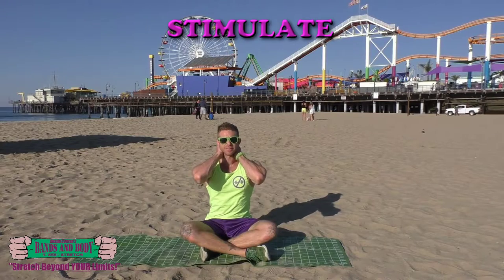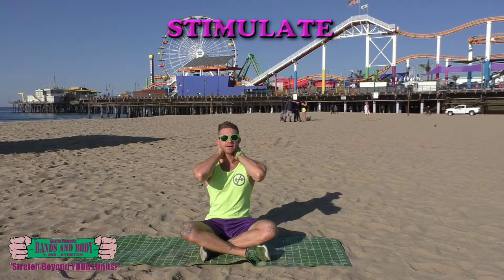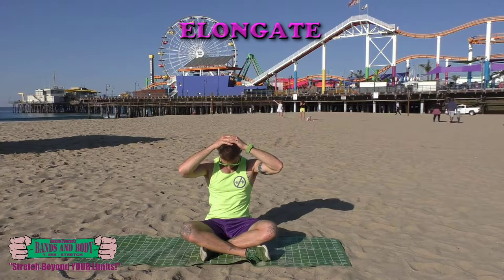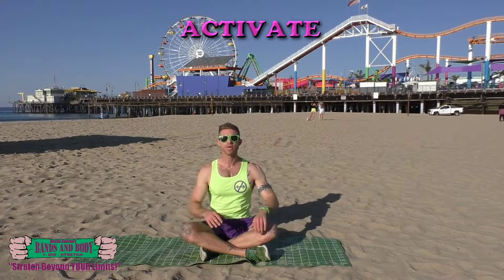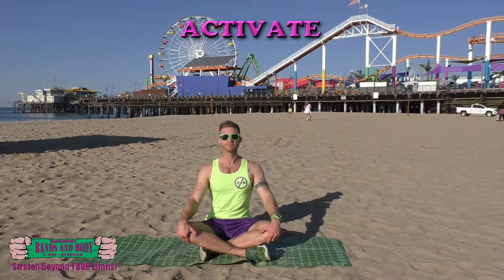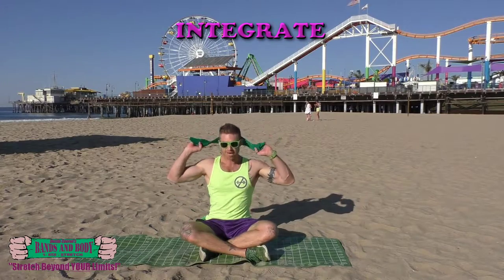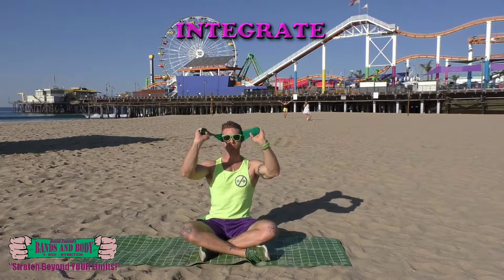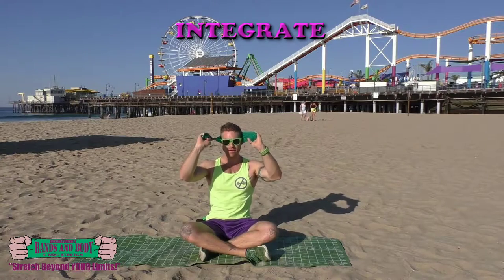- Free Personal Training Fitness Video by Dustin Conrad BandsAndBody.com